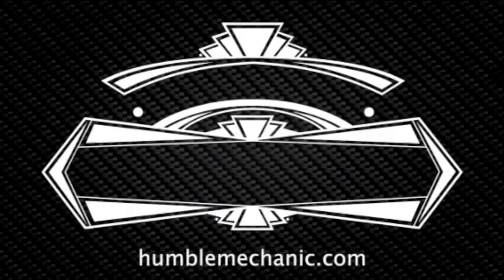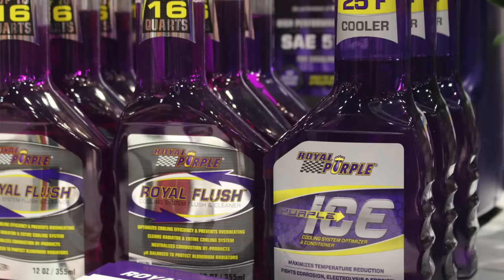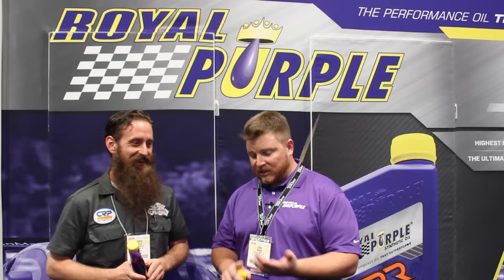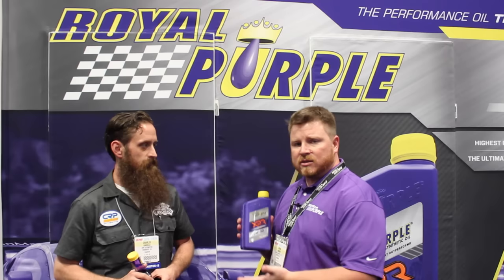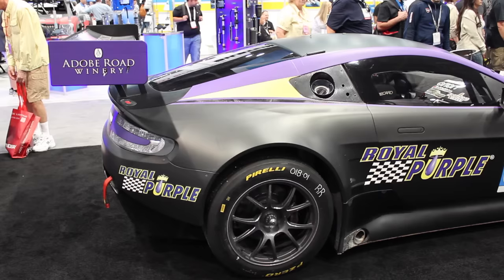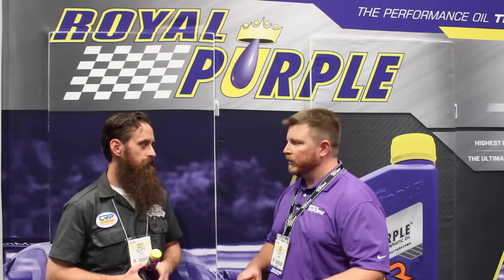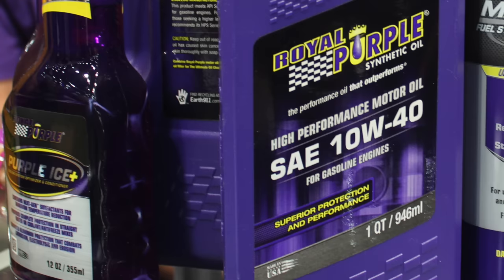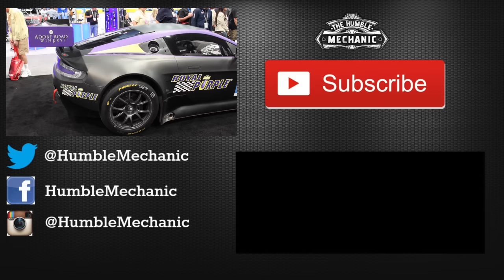What Are Royal Purple Treatments?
While at the 2015 SEMA show, I had a chance to chat with Chris from Royal Purple lubricants. We talk about Royal Purple coolant treatments, oils and oil treatments, and other Royal Purple products.

Join me today as we learn about Royal Purple:
~What is Royal Purple?
~Purple Ice coolant treatment ~
~Will this work in Waterless Coolant?
~Royal Purple Engine oil
~XPR Engine oil Racing oil ~
~A lot of acronyms
~Oil Performance
~ and more